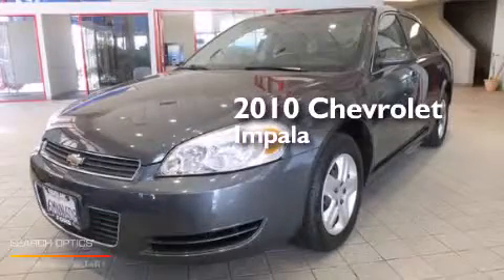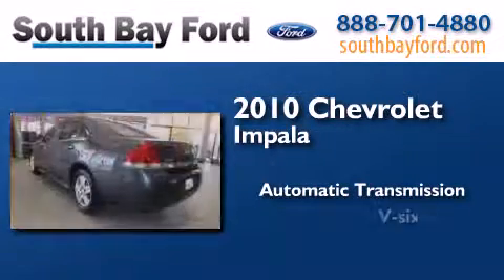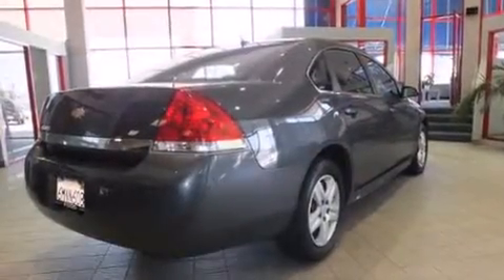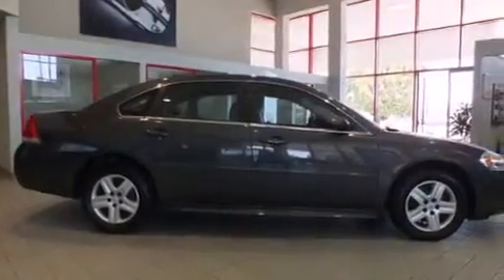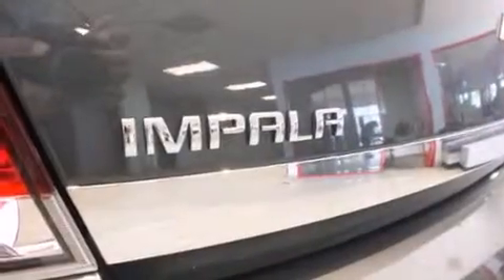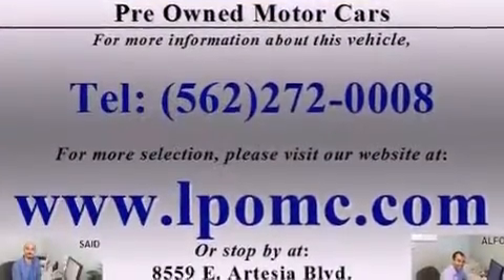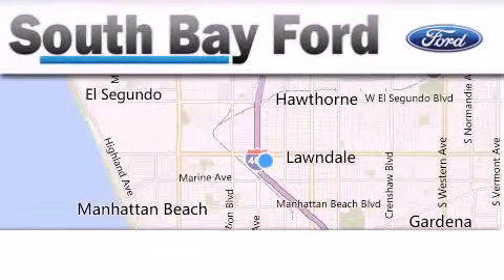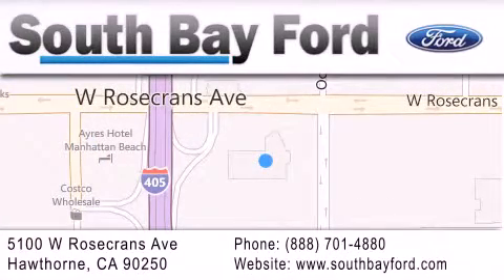2010 Chevrolet Impala Torrance CA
We have been honored to serve the Hawthorne CA area , we promise that your experience at our dealership will exceed your expectations ! Year : 2010 Make : Chevrolet Model : Impala Engine : V6 Cylinder Engine Trans . : AUTOMATIC Exterior : Cyber Gray Metallic Miles : 67,888 Interior : Ebony Stock : LP0880 South Bay Ford 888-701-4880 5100 West Rosecrans Avenue Hawthorne , CA 90250